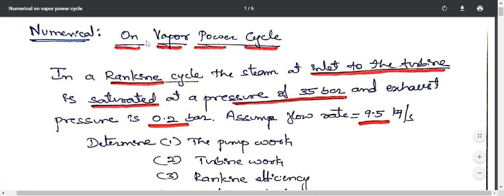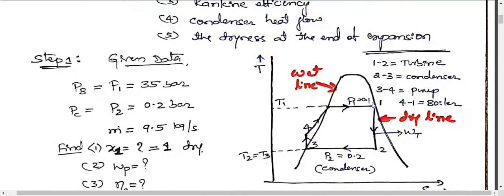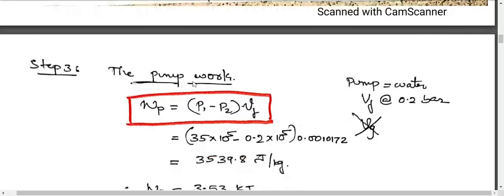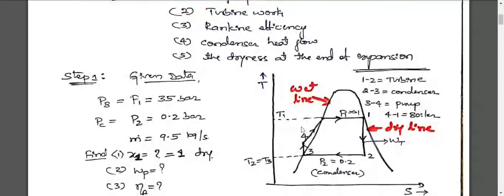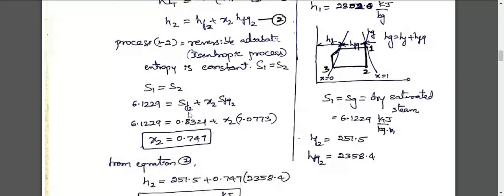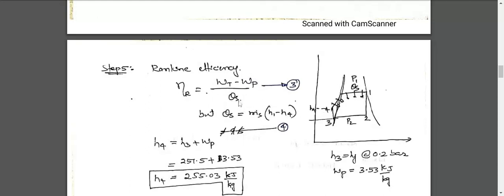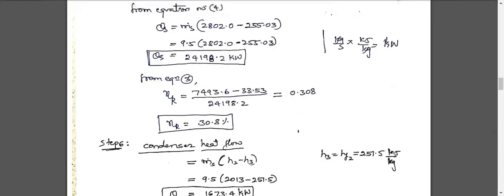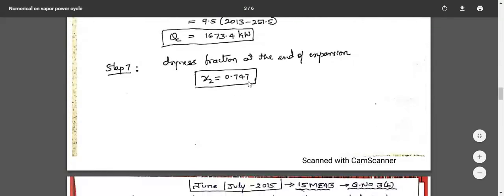VTU numerical on vapour power cycle. calculate pump work, turbine work and Rankine efficiency.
Numerical on vapor power cycle